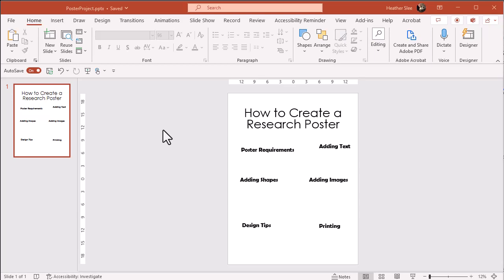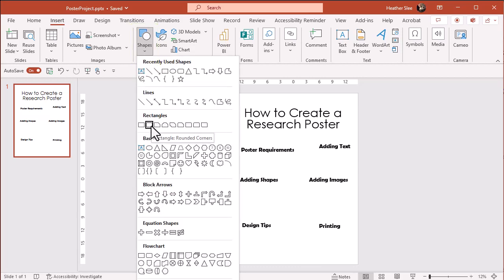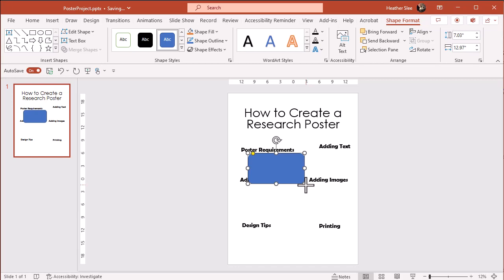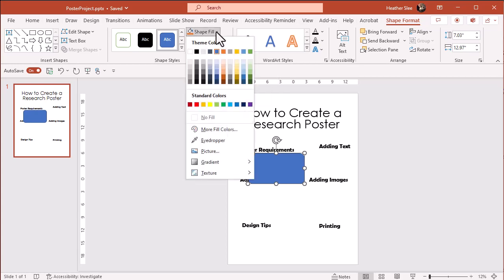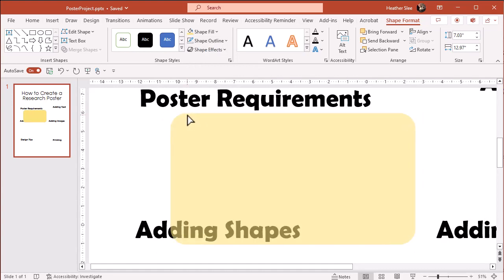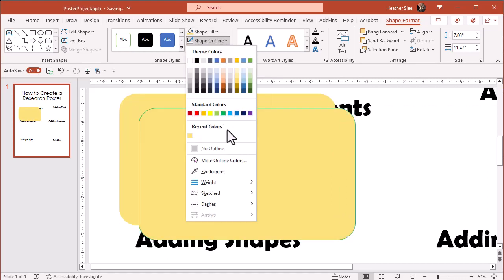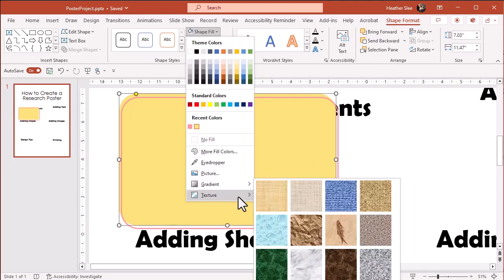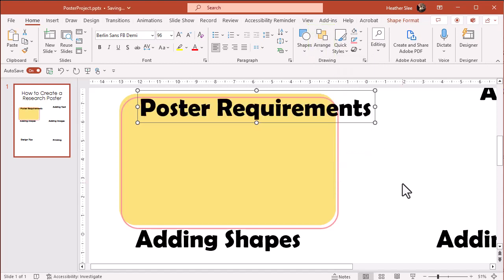Adding shapes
Take a look at this series of videos to learn the requirements of submitting a research poster for WWU's scholars week, and get some tips on how to make your poster look good.
Video 1: Setting up your PowerPoint document
Video 2: Poster requirements
Video 3: Adding text
Video 4: Adding shapes
Video 5: Adding images
Video 6: Design tips
Video 7: Printing